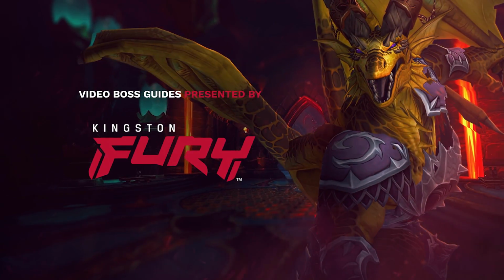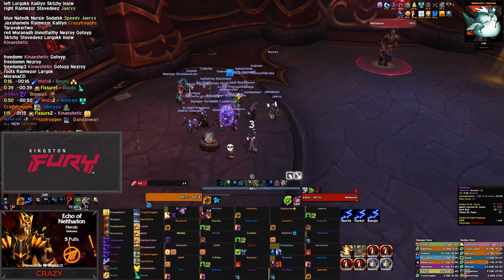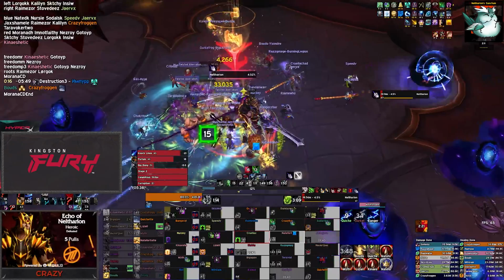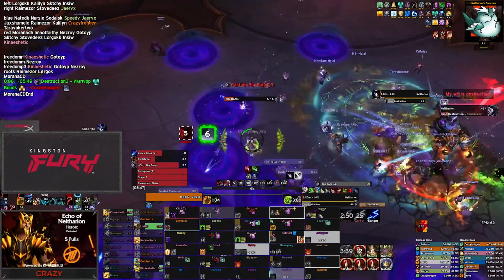Echo of Neltharion Heroic Guide | Aberrus, the Shadowed Crucible 10.1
Join Crzypck with Method as we guide you through the boss fight Echo of Neltharion on Heroic within Aberrus, the Shadowed Crucible in the brand new World of Warcraft patch 10.1. Guides presented by Kingston FURY

⬇️ READ MORE ⬇️

⚔️ Class Guides & Heroic Boss Guides UPDATED! 🔥🐲